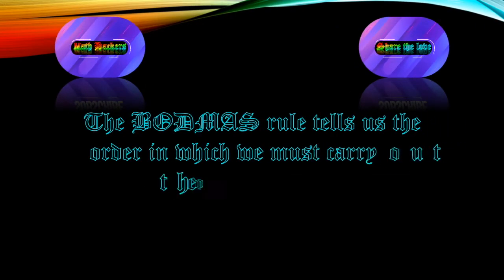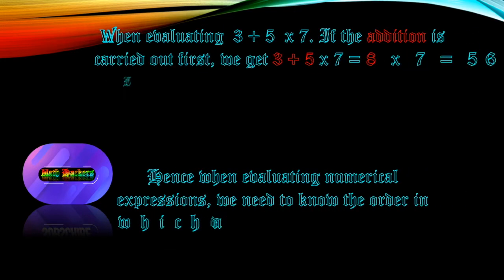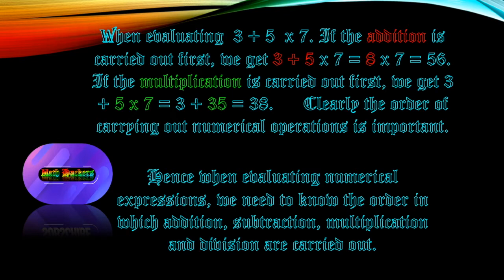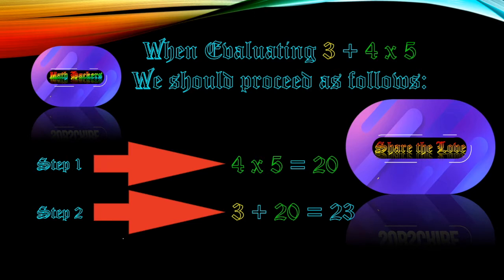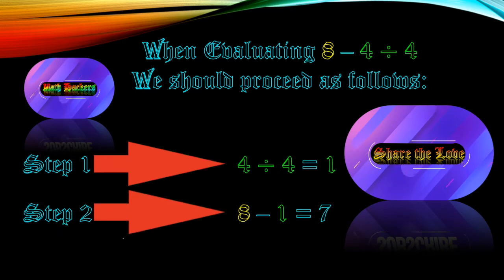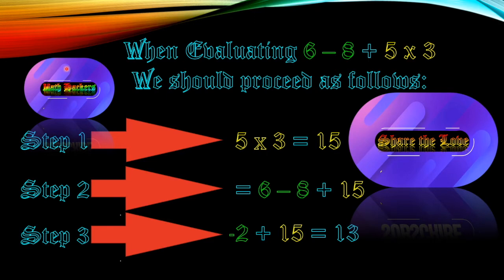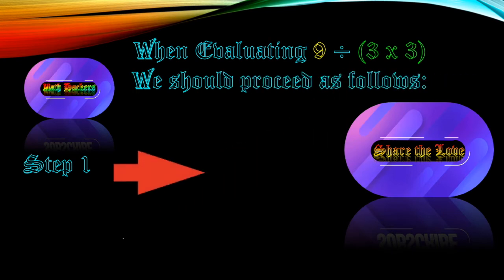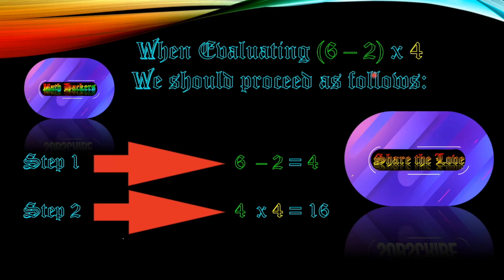BODMAS RULE EASY TO TACKLE AND HANDLE WITH POWERFUL VISUALS AND SIMPLE EXAMPLES/ 3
SIMPLE INTERACTIVE TIME-SAVING MATHS TECHNIQUES AND EASY TO FOLLOW ALONG APPROACH AND HAVING FUN WHILE LEARNING (INCLUDES ALL BASIC CONCEPT LIKE MULTIPLICATION, DIVISION, SUBTRACTION, AND BODMAS. BRACKET OF/ORDERS DIVISION MULTIPLICATION ADDITION SUBTRACTION), INDICES AND MUCH MUCH MORE.

WITH LOTS OF CLEAR AND SIMPLE EXAMPLES AND ILLUSTRATIONS AND EASY TO GRASP METHODS AND MUCH AND MUCH MORE.

WELCOME ONE AND ALL ON THE AMAZING MATH JOURNEY OF INFINITY AND BEYOND
PLEASE EXPLORE THE FUN AND EASY WAY OF LEARNING WHILE HAVING FUN.

PROVIDING COMPLETE CURRICULUM COVERAGE OF BASIC MATHS IN SIMPLE FUN LOVING WAYS, TECHNIQUES WITH LOTS OF EASY TO FOLLOW VISUAL CONCEPT WEALTH OF RESOURCES FOR EASE OF DEVELOPMENT TO GAIN CONFIDENCE AND FLUENCY IN MATHS FOR ALL AGES.

WE ARE AIMING TO ENTHUSE TODAY'S LEARNERS OF MATHS TO PROVIDE A STRONG FOUNDATION FOR OTHER MATH RELATED SUBJECTS, REMEMBER MATHS CAN BE USED AS A SPRINGBOARD FOR EXPLORATION OR REALITY, SEARCH OF TRUTH, WHICH PROVIDE ADDED MEANING TO LIFE VARIOUS NUANCES, ADDING COLOUR TO OUR PERSPECTIVES.

LETS EXPLORE THE INFINITELY MAGICAL WORLD OF MATH HACKERS

HAPPY LEARNING